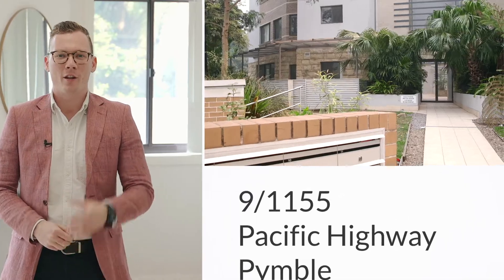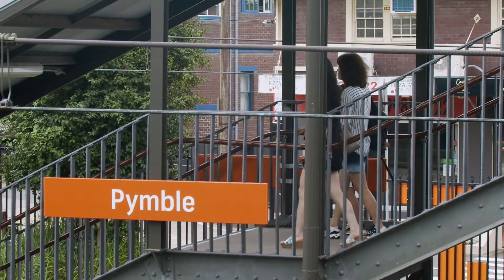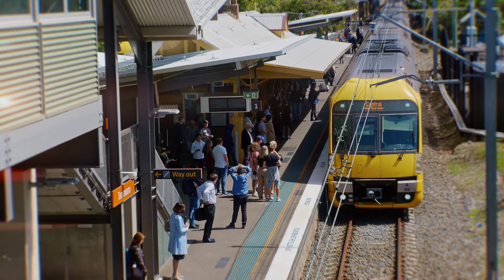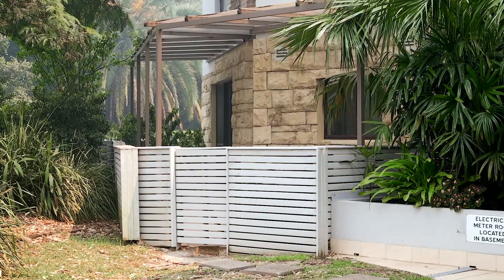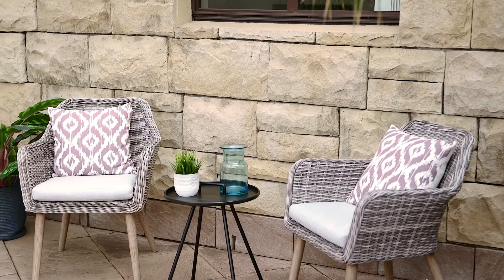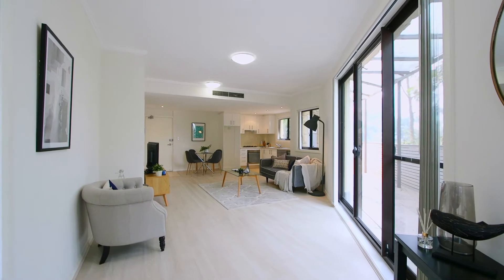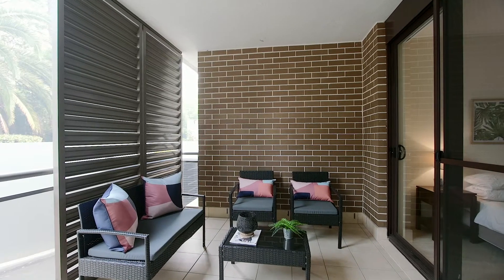Modern and spacious in a central locale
Domenic Maxwell presents 9/1155 Pacific Highway Pymble